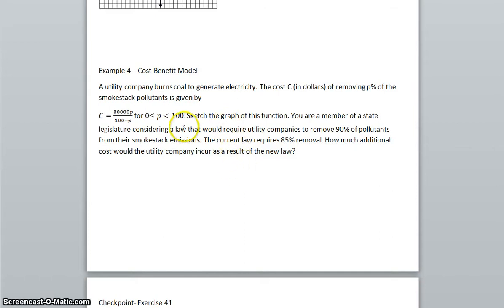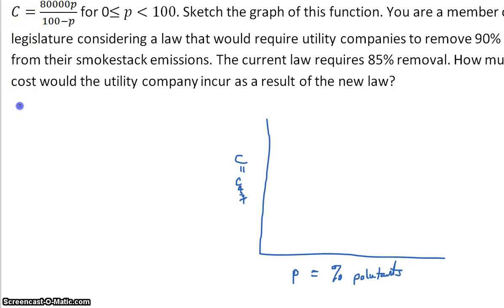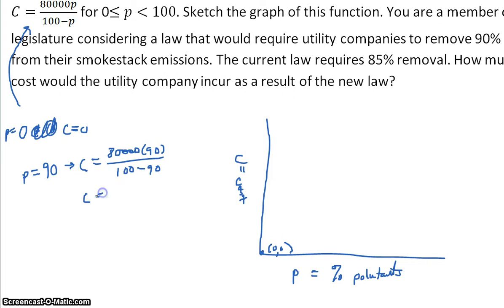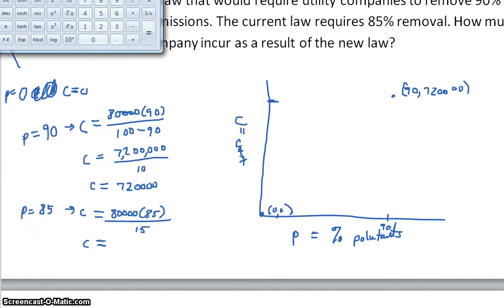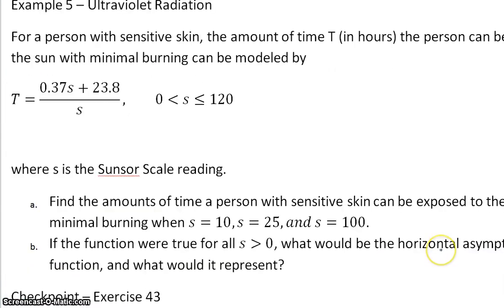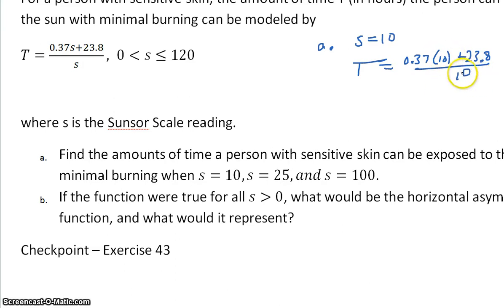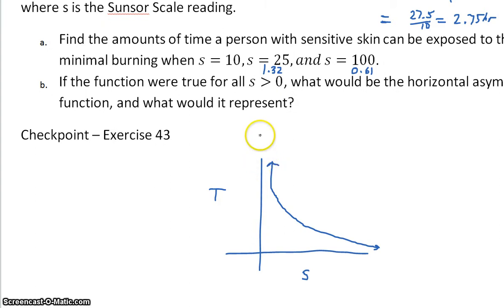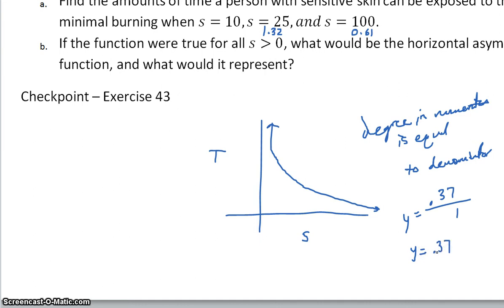LCWM College Now Algebra 4.1 Part 3